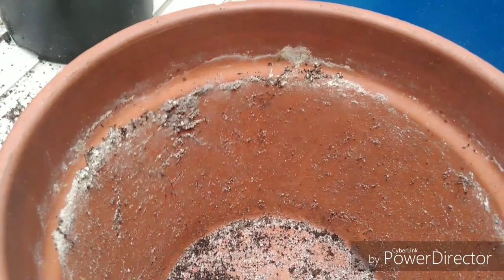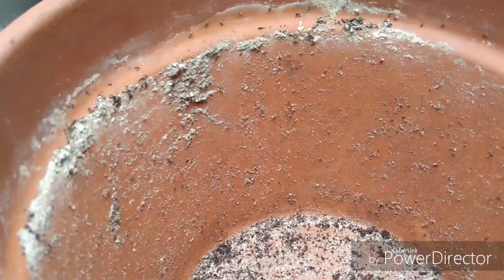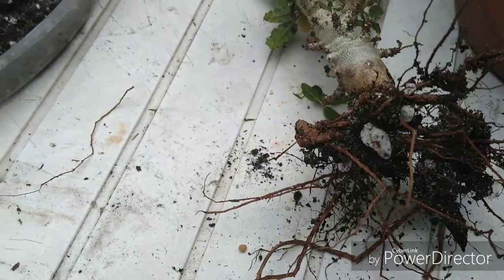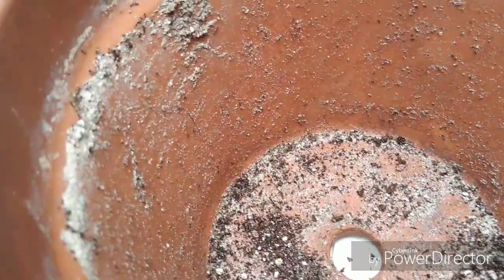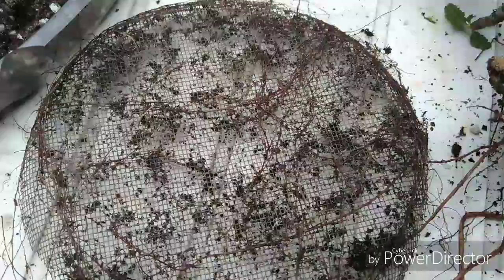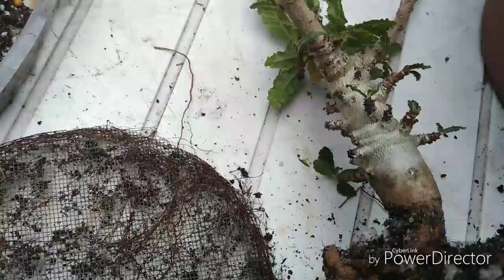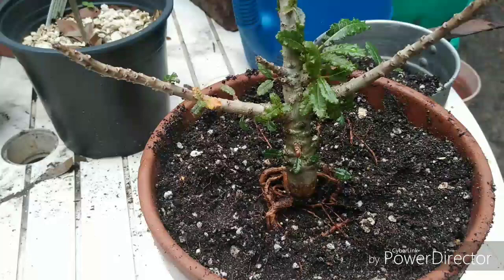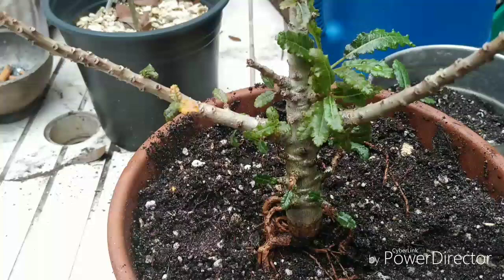Frankincense cultivation, trouble shooting issues. Boswellia nana.